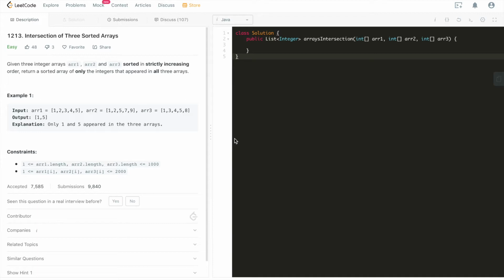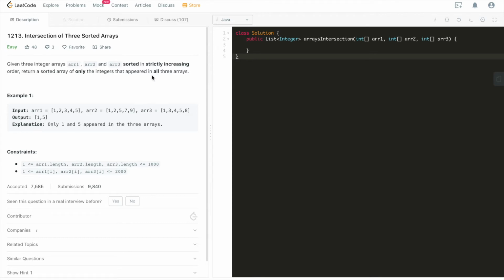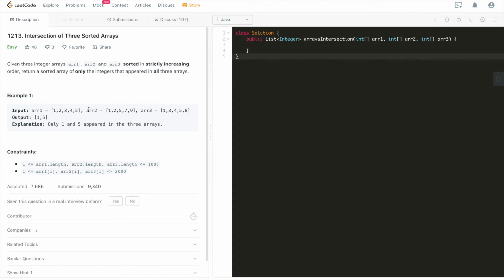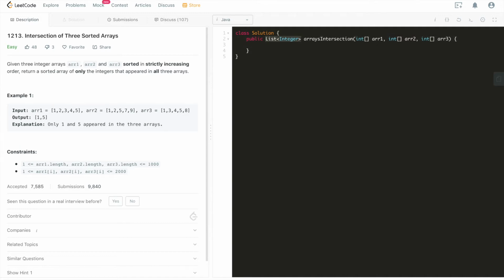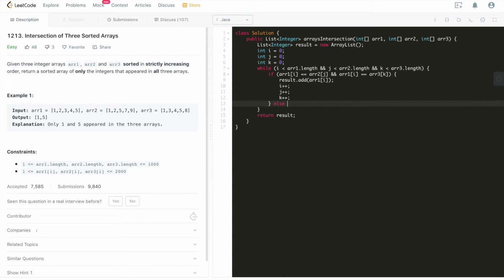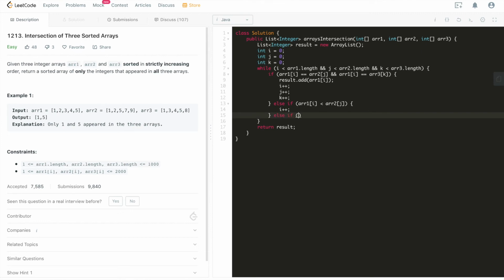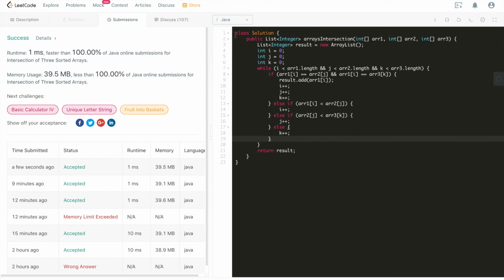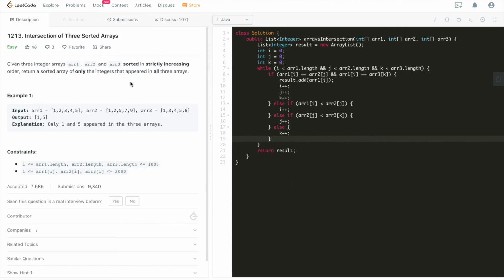LeetCode 1213: Intersection of Three Sorted Arrays - Interview Prep Ep 5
LeetCode 1213. Intersection of Three Sorted Arrays

Coding interview made simple!

My ENTIRE Programming Equipment and Computer Science Bookshelf: